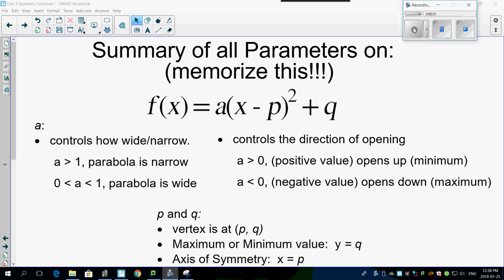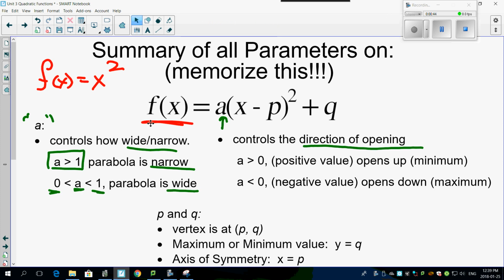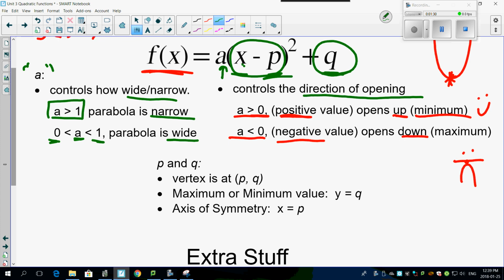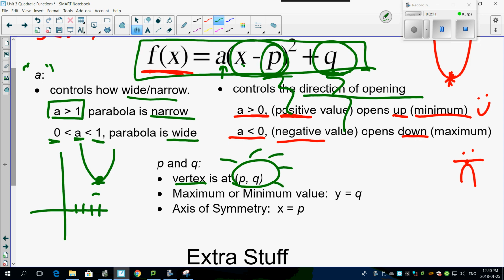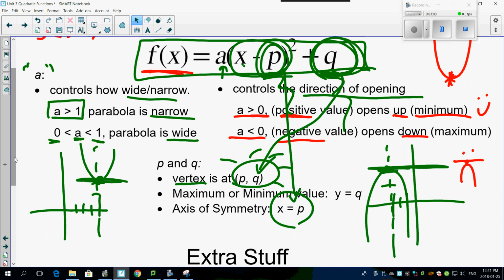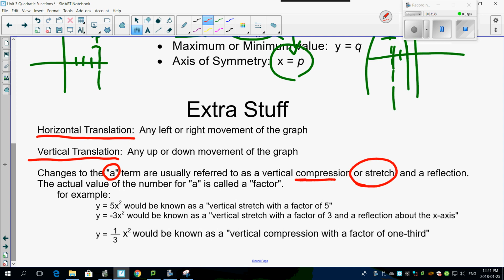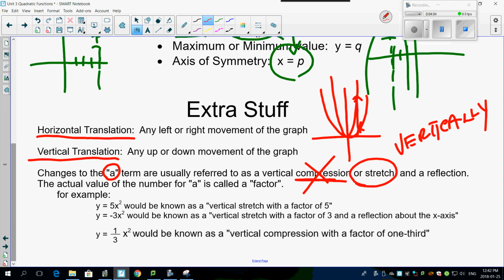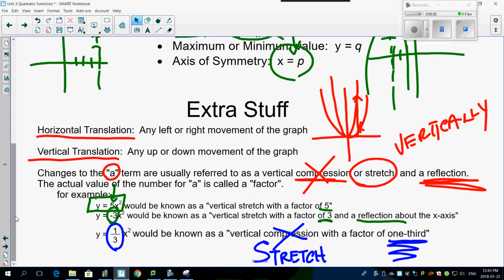Unit 3 1 7 Stuff to MEMORIZE the BIG Summary